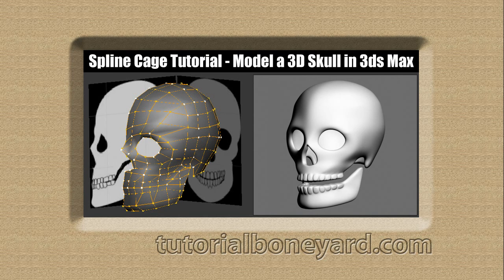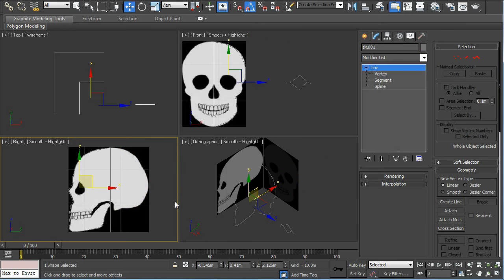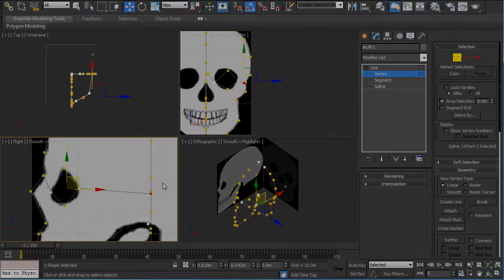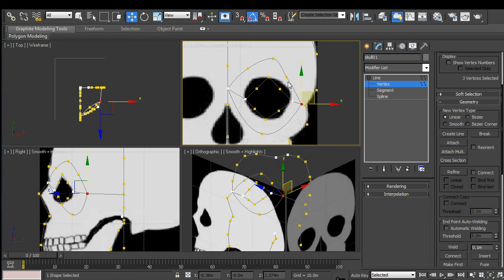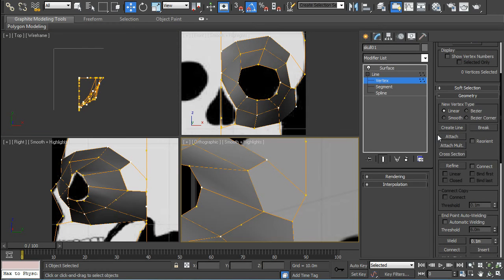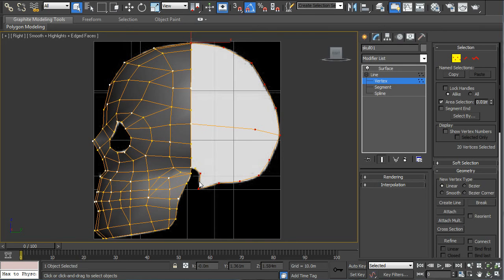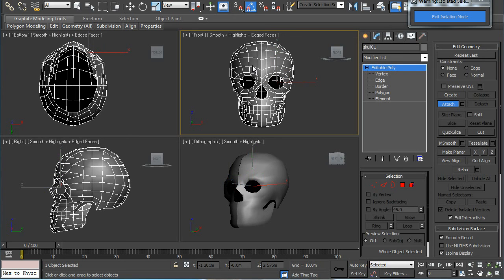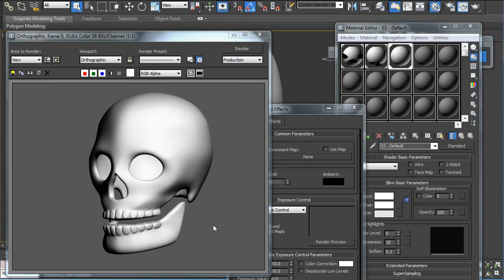Spline Cage Tutorial - Model a 3D Human Skull in 3ds Max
Model a 3D Skull in 3ds Max using splne cage modeling.